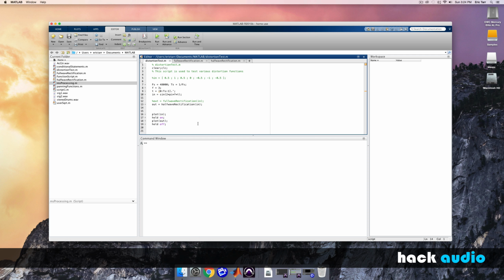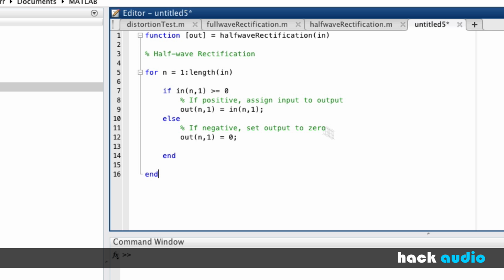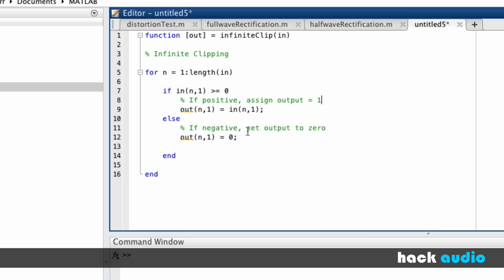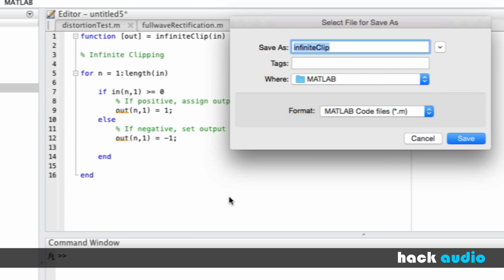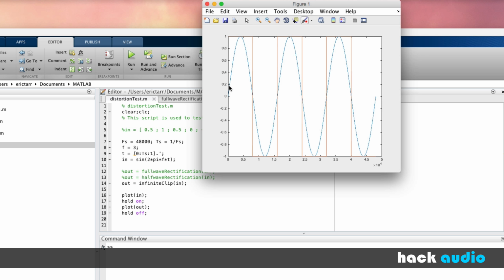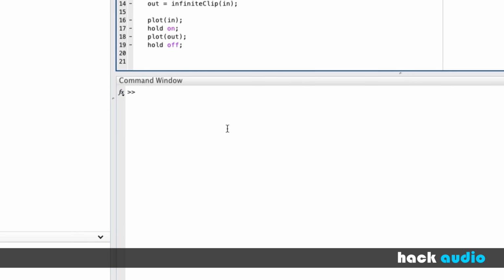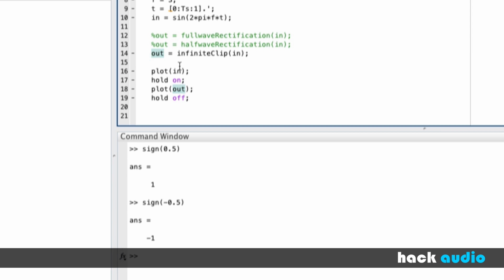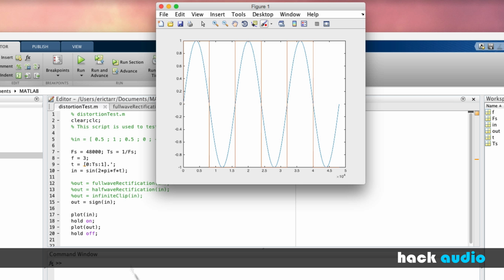Hack Audio: Infinite Clipping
Infinite clipping is a type of distortion, and can be used as an audio effect. For this type of clipping, any positive values of the input signal get distorted to maximum value of 1. Any negative values of the input signal get distorted to the minimum value of -1. Conceptually, this type of effect is similar to fuzz distortion. for more information.